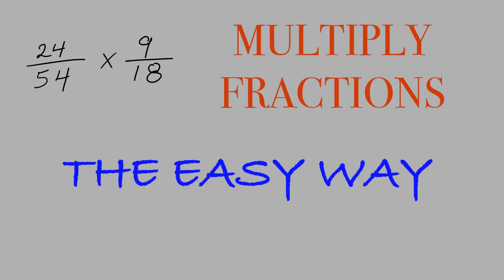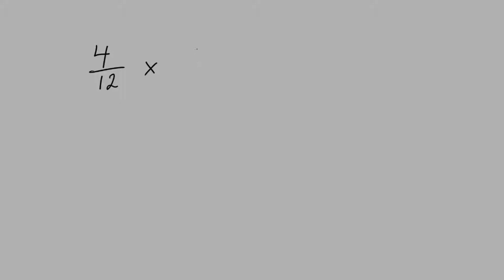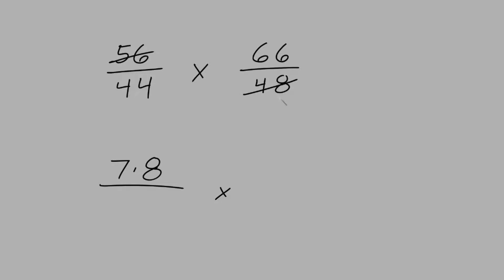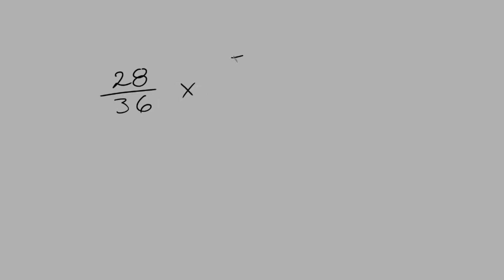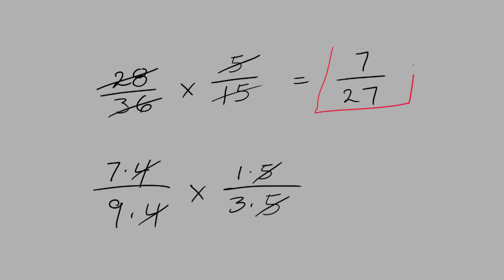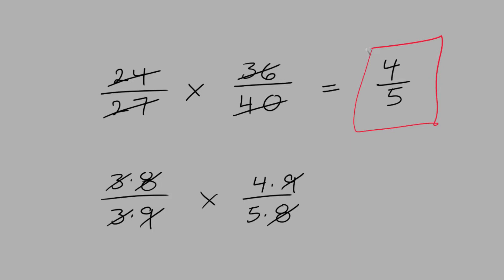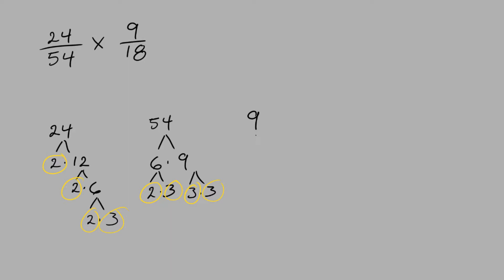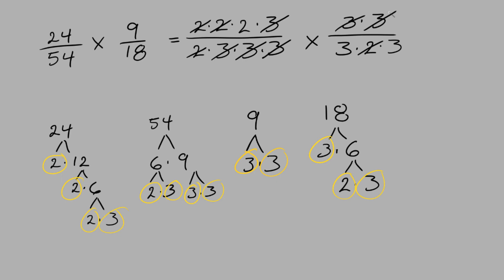Multiply Fractions (The Easy Way!!!)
In this video we learn how to multiply fractions the easy way!